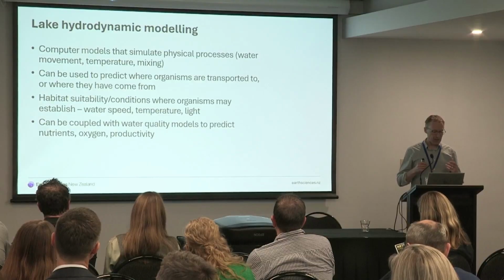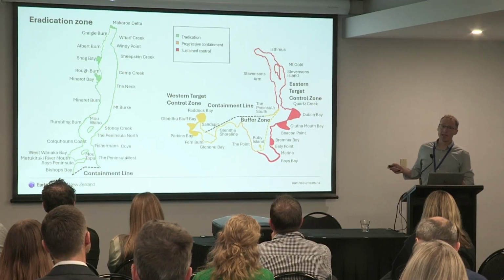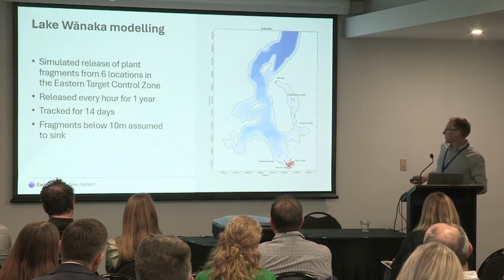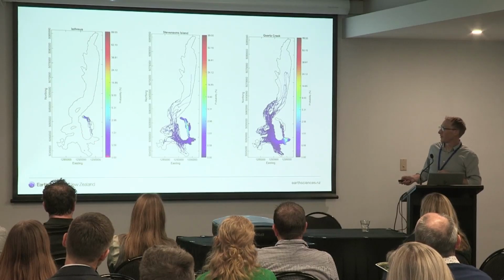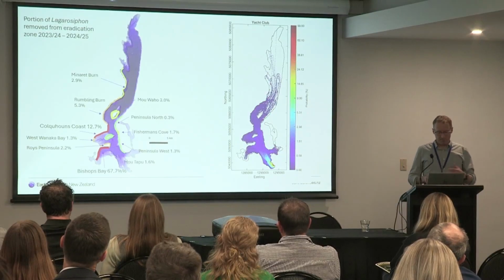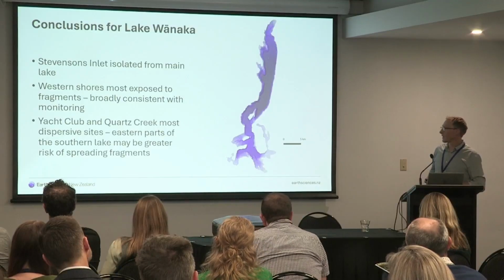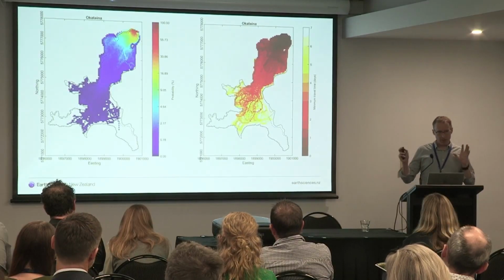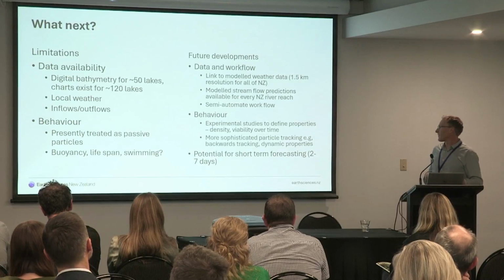NETS2025 Modelling Transport of Invasive Organisms in Lakes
Modelling transport of invasive organisms in lakes. D. Plew, NIWA